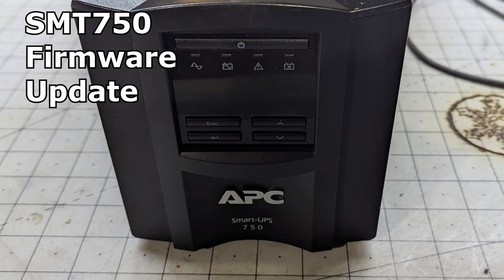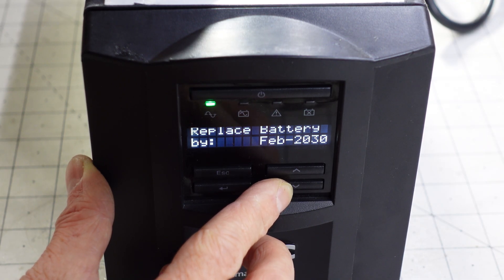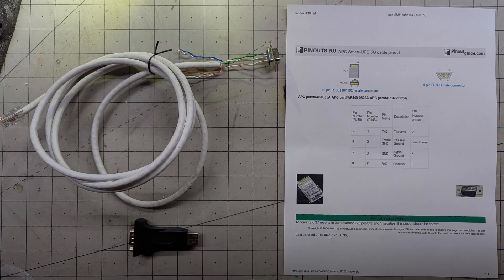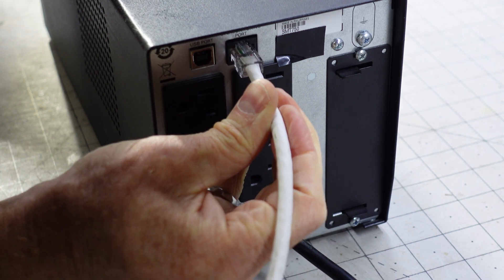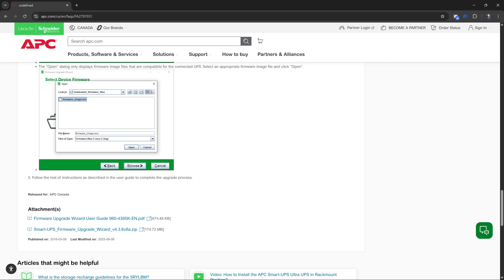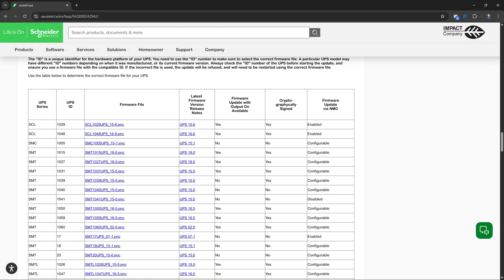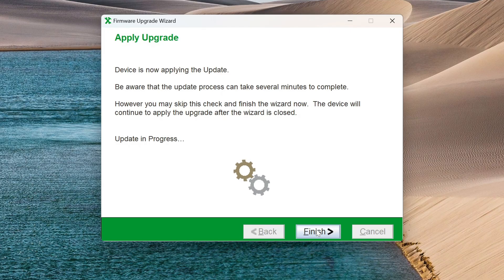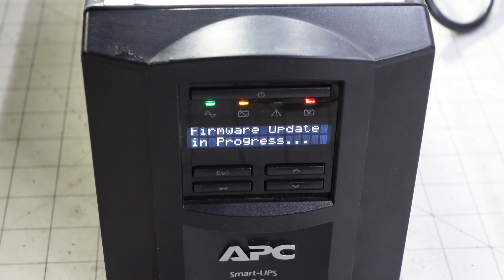APC UPS SMT750 Firmware Update Smart-UPS Firmware Upgrade Wizard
Join me in this video as I update the firmware on an APC UPS SMT750. In the video I make the serial cable required for the unit, then flash the newest version of the firmware.

The zip file you download from that webpage will include all the firmware files for units supported by the wizard. If you would like to download the firmware individually (and release notes) you can find that here:

For making the cable, I use the schematic at the following page, omitting the chassis ground pin: